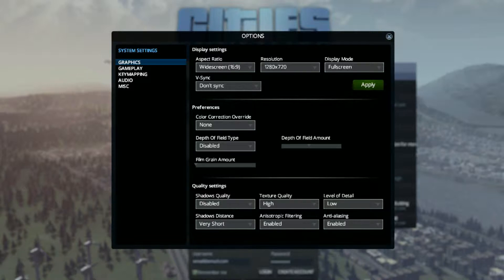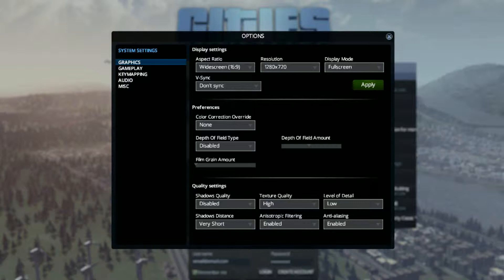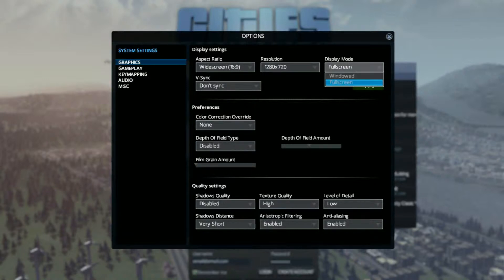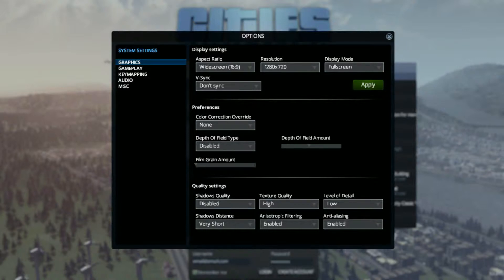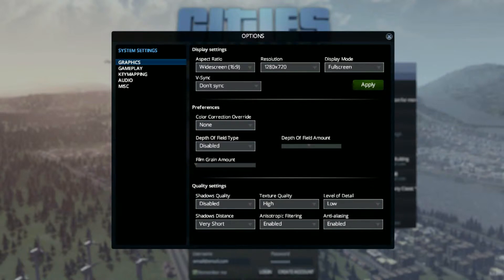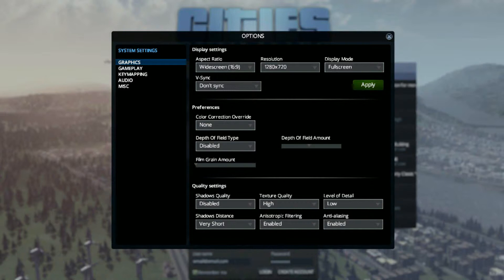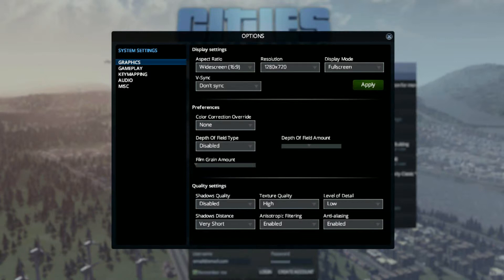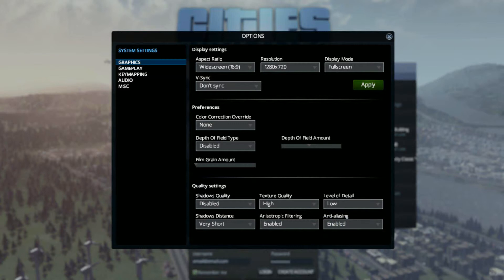Cities: Skylines Frame Rate setting (remake)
This is a better newer version of my first video hope u like and sub